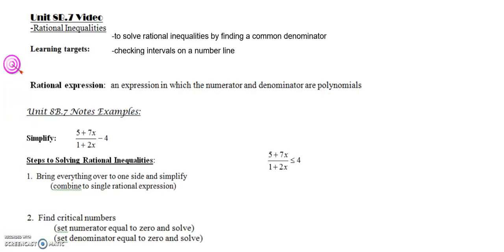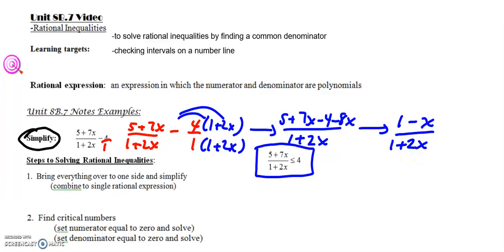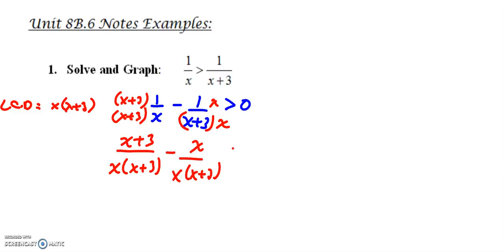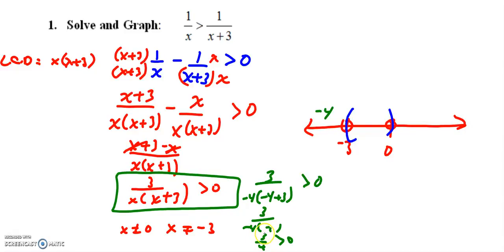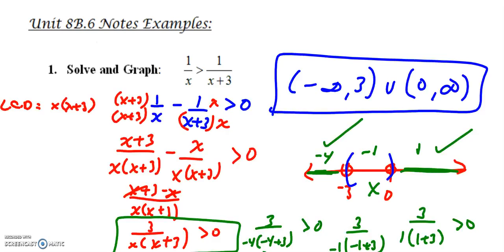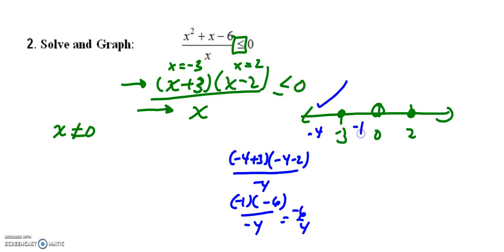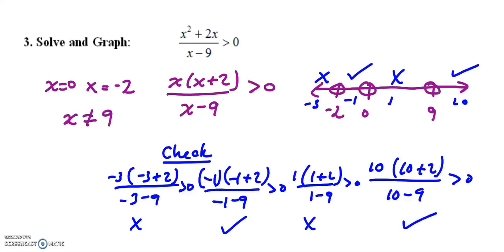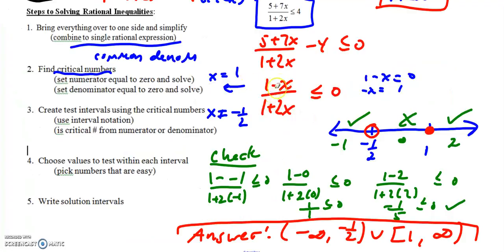8B 7 Solving Rational Inequalities